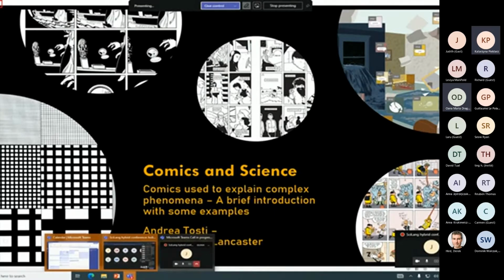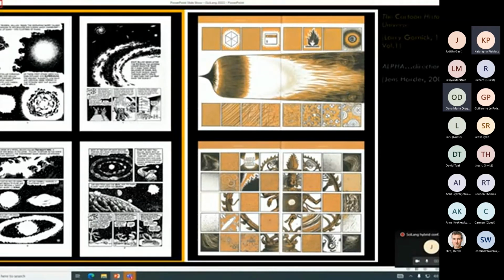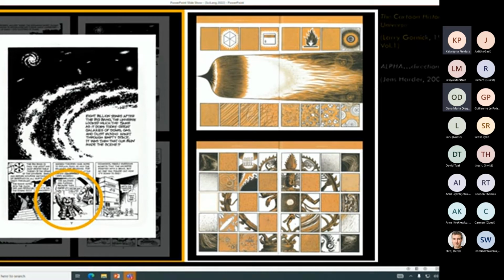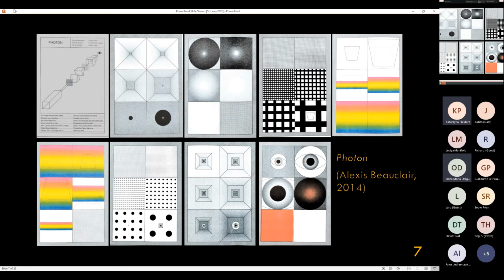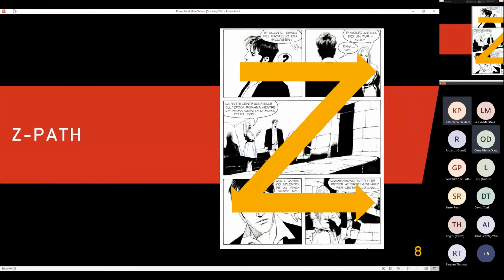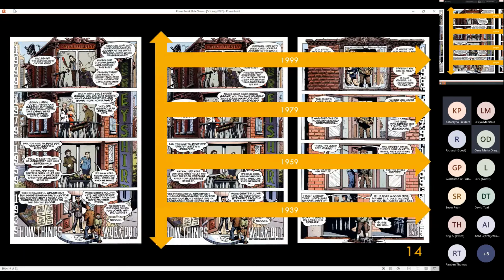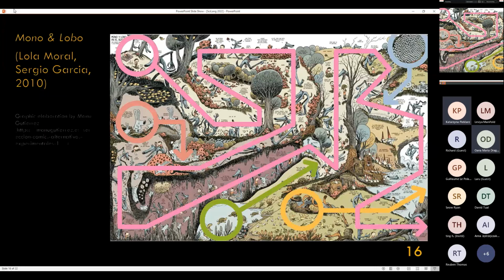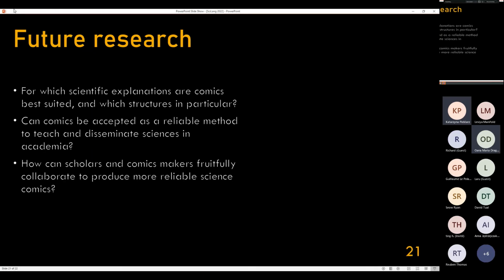“Comics and science: Comics Used to Explain Complex Phenomena” – Andrea Tosti @ SciLang Conference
Presentation given by Andrea Tosti at the SciLang conference on the topic of “Comics and science: Comics Used to Explain Complex Phenomena. A Brief Introduction with some Examples”.

The SciLang conference on Holistic Integration of Languages into Science and Science into Languages was held at Lancaster University and on MS Teams on Friday 8th July 2022. The event was organized by Dr Timothy E.L. Douglas (Engineering Department and Materials Science Institute (MSI)) and Dr Derek Hird, head of the Department of Languages and Cultures (DeLC). The event focussed on practical advice on language learning for non-linguists and practical examples of how languages enhance the careers of non-language specialists.